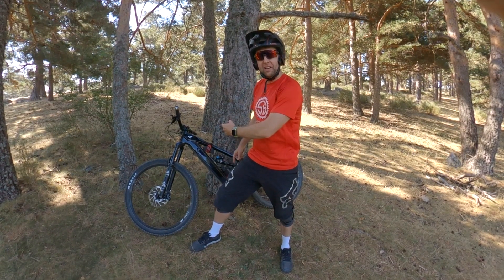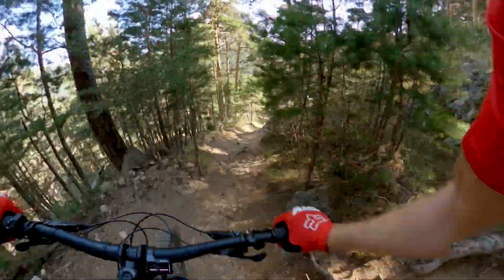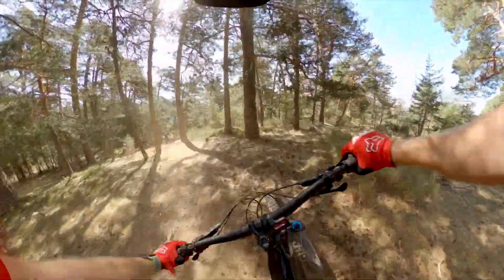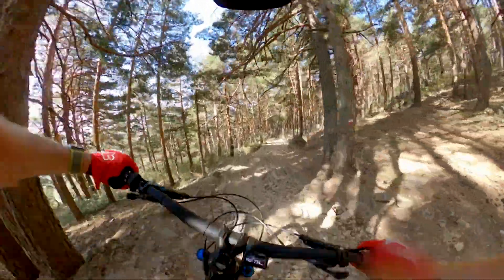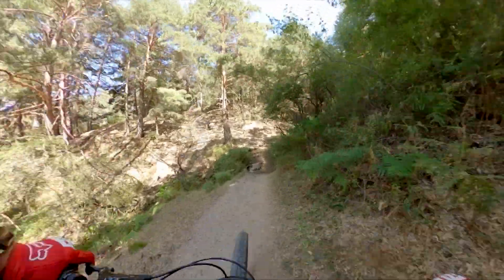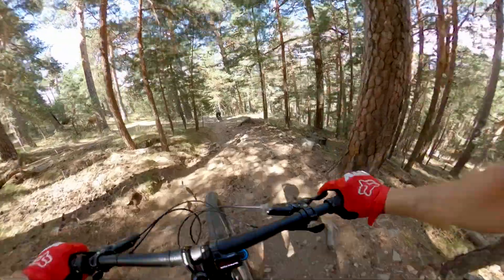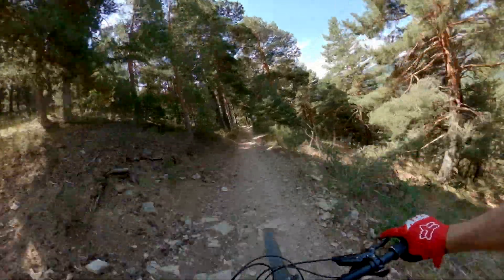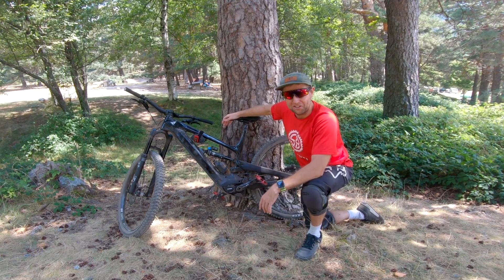YT DECOY 29 - 100km review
Riders in this Episode it's 100km first thoughts on the YT Decoy 29er

Thinking of coming to Madrid do it.. we can do some epic riding hit Trackmtb up for all your questions.